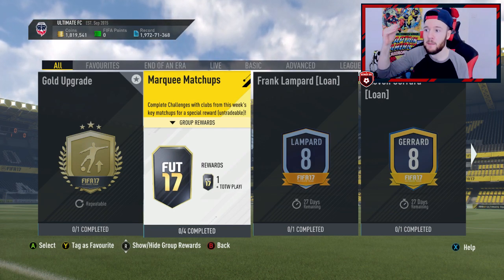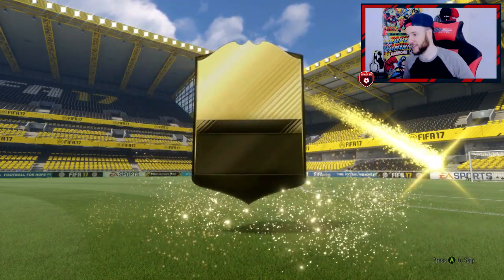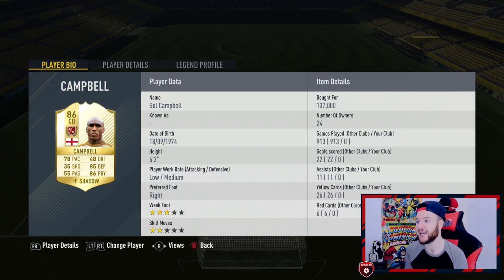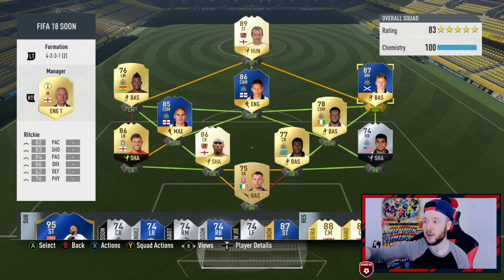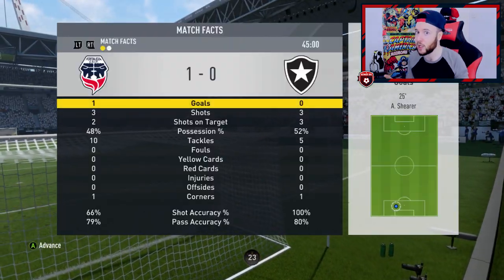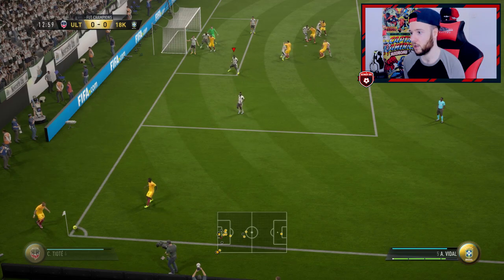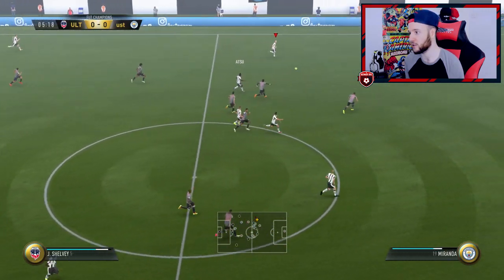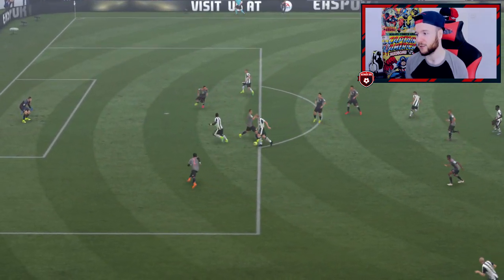FIFA 17 ULTIMATE ROAD TO GLORY! #173 - LOL NUFC!!!